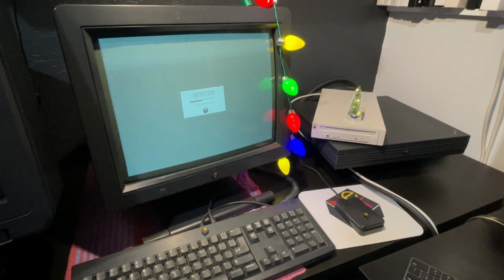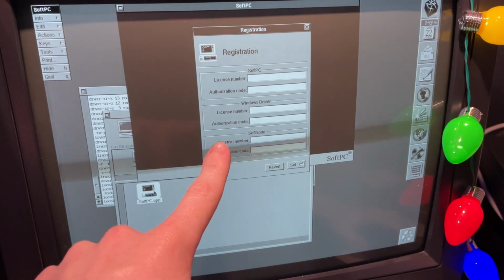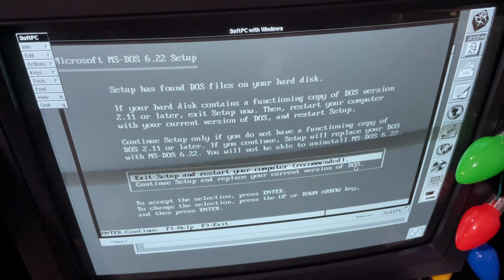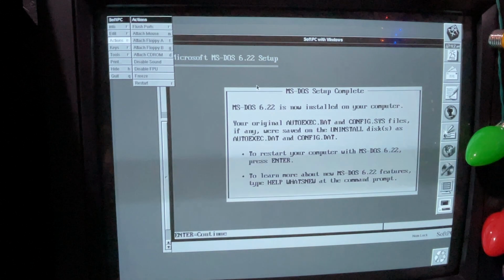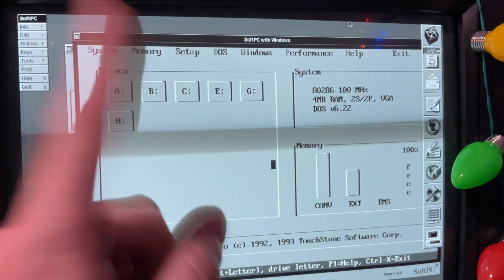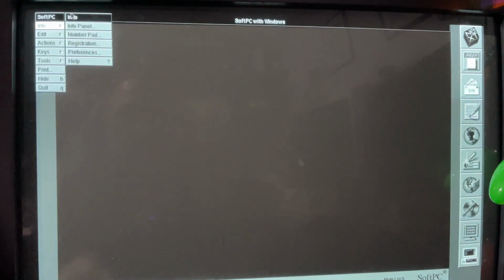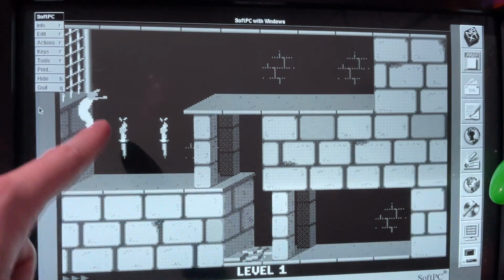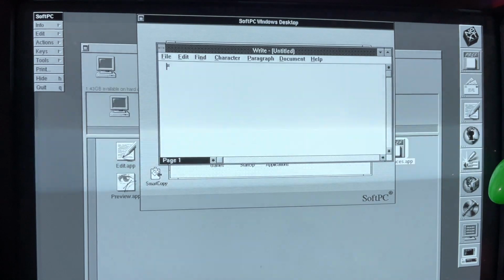[re-release] doscember 2022 - Using MS-DOS and Windows on a NeXTstation (Fixed Audio Volume)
[re-release with some audio/volume fixes]

It’s DOScember! Join me in playing around with SoftPC on NeXTSTEP on a black & white NeXTstation. I’m using this software for the first time, and without consulting a manual, so you can follow my unedited trials and tribulations in getting up and running and running some software and a game in a meaningful way.

Several theories as to why it’s slow: I’m not using a turbo NeXTstation, and potentially there’s some hidden tweaks I could change to speed this up, or it may have performed better with the stock DOS 5.0 installation. Or I used a version (this was SoftPC 3.0 with Windows) that was too new for my hardware setup (maybe I’ll try this again with 2.0). Anyway, I’m pretty sure it wasn’t designed to run games, but I’d be grateful for your input into how and what for such a setup may have been used.

[Apologies for the low, and sometimes too high audio volume on the prior version - I've been experimenting with two different types of microphones, and haven't yet mastered the art of picking the right volume yet. This should sound much better! I think I'll also have to be more careful with what music and at what volume I'll include. Beginner's mistakes!]